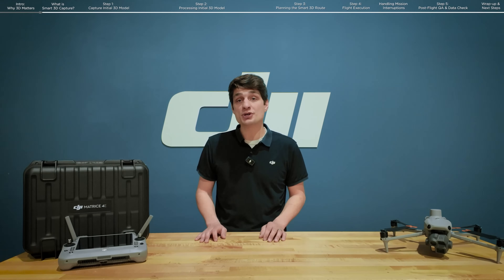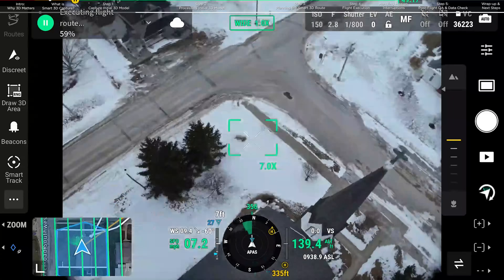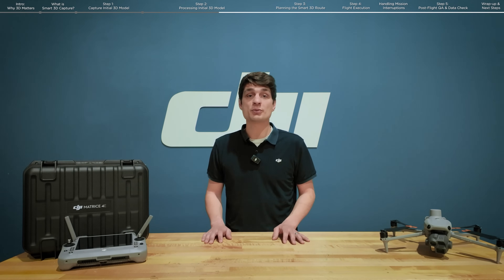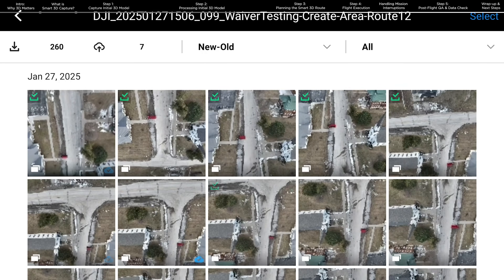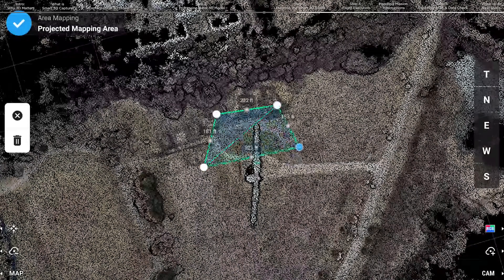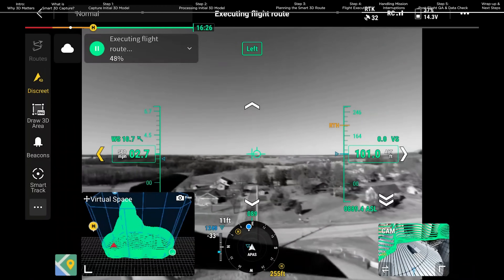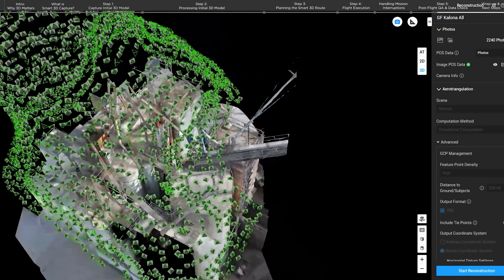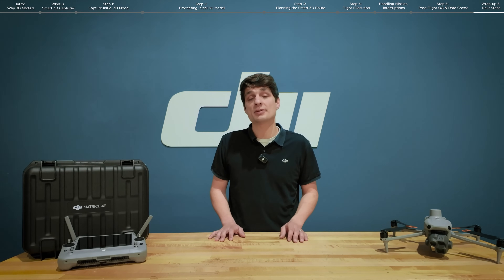Drone Mapping 101: Smart 3D Capture Complete Workflow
Learn how to use DJI Enterprise drone to create complex 3D modeling using Smart 3D Capture. From initial flight planning to sub-millimeter resolution models, this video guides drone operators through the process of generating digital twins with high precision using Pilot 2, FlightHub 2, and DJI Terra.

Discover how to:
🎯 Capture all sides of a complex structure
🎯 Generate 3D models using local or cloud-based tools
🎯 Plan optimized flight routes using real-time data
🎯 Process high-quality models with enhanced photogrammetry tools

Whether using RC Plus 2 or leveraging cloud-based planning with FlightHub 2, Smart 3D Capture simplifies every step of subject-oriented photogrammetry.

How would you apply Smart 3D Capture in your next 3D mission?